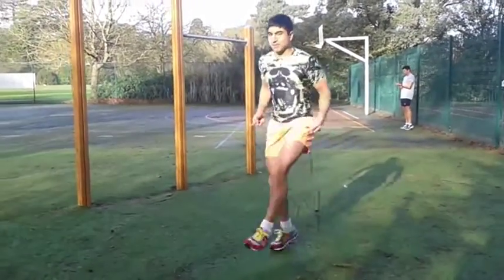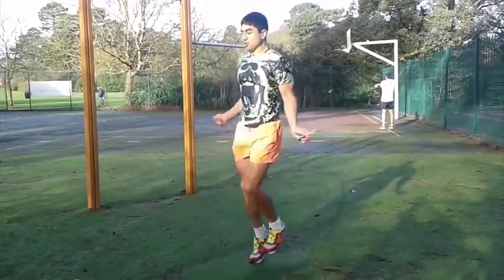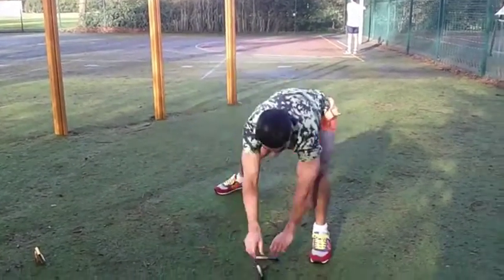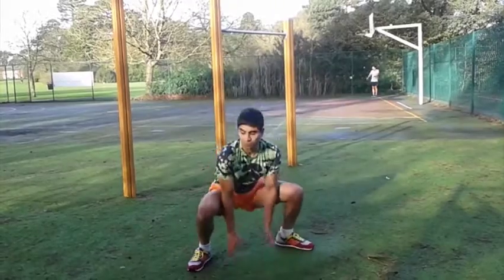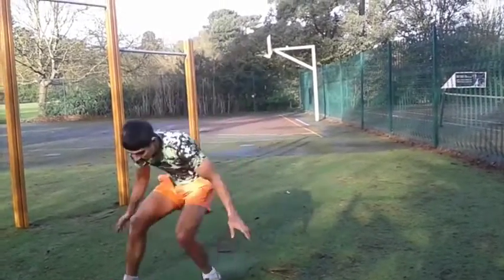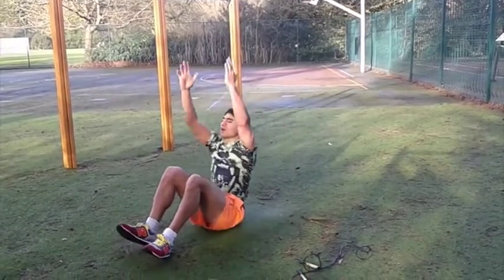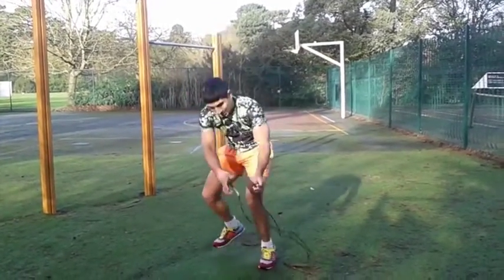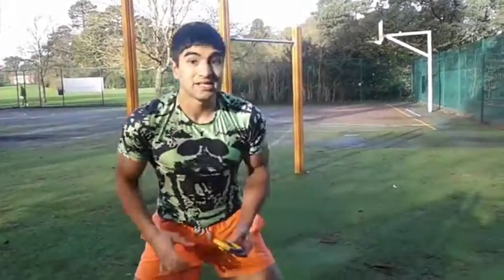KD Fitness Workout 21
Let's go for a skipping session today if you don't have a skipping rope it's sprinting on the spot.
 Here is the circuit go for either 3-6 rounds:-

30sec skipping
 30sec press ups
 30sec skipping
 30sec squat jump
 30sec skipping
 30sec arm's through the roof sit ups
 30sec skipping
 30sec plank sprint
 1 minute rest and repeat.

Your awesome